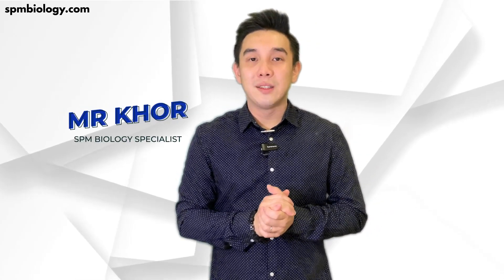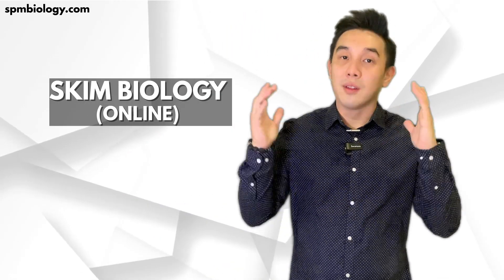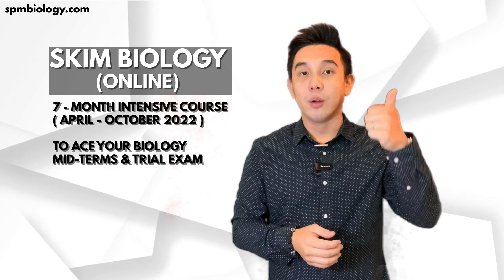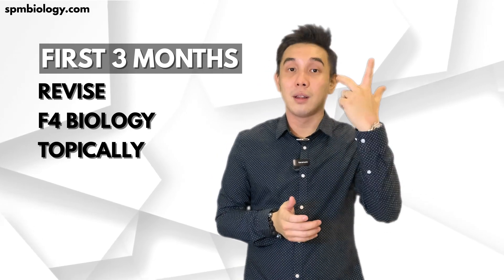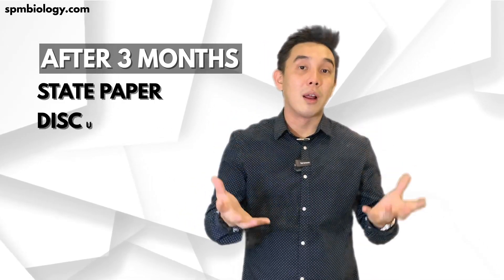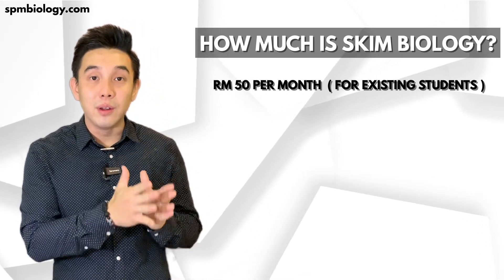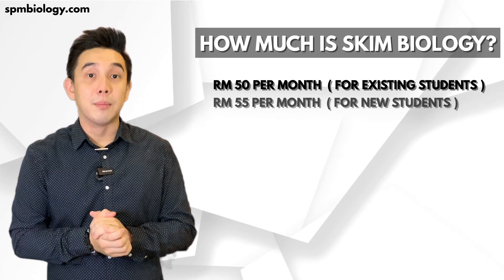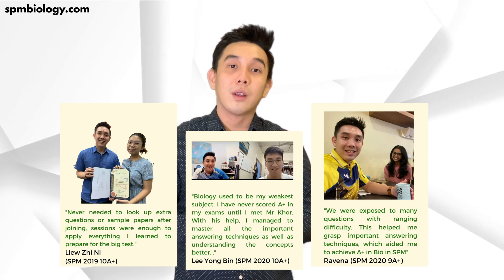Skim Biology 2022 (Tues 4.30 - 6.00pm / Sat 11.45 - 1.15pm) - starts on April